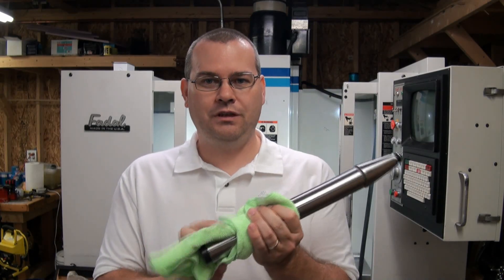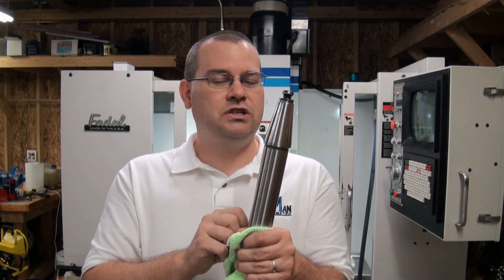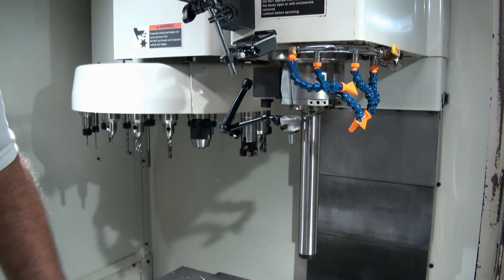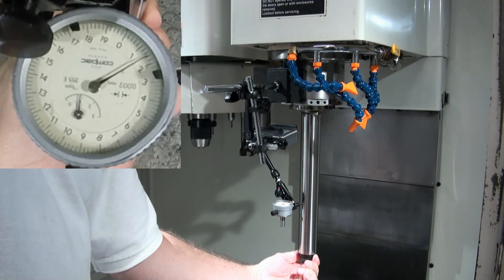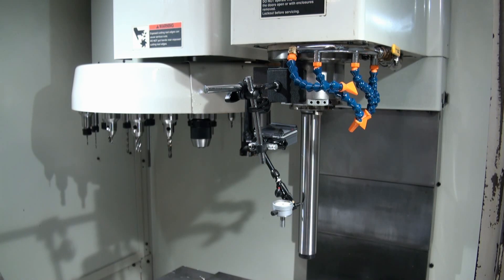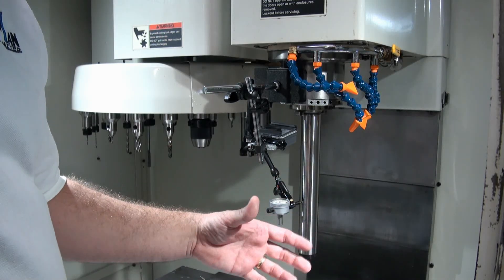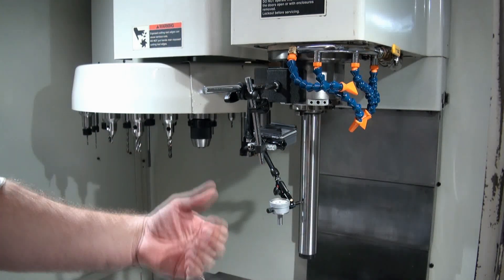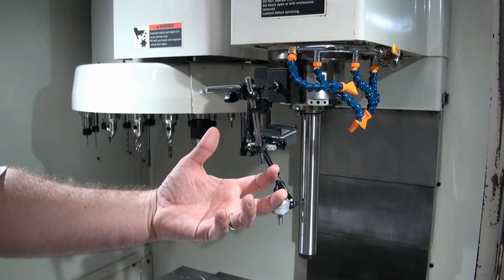Using a Test Bar to Check Spindle Run out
Hello everyone, welcome to At-Man Unlimited.

Let’s take a close look at Spindle Run Out. Here we will use a precision test bar to check out spindle for run out. Not only for axial run out, angular error as well. We can also use the Test Bar for checking the health of our Spindle Bearings.